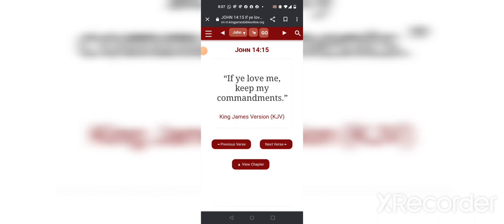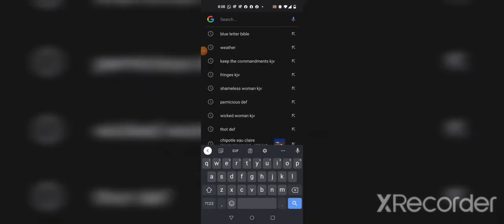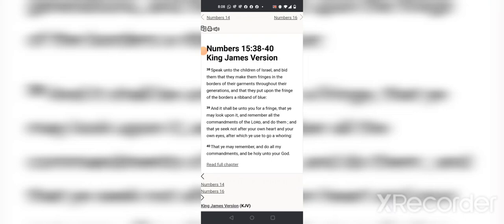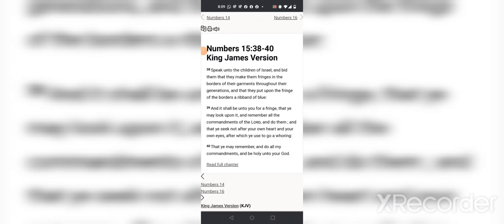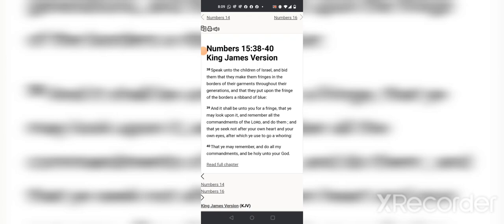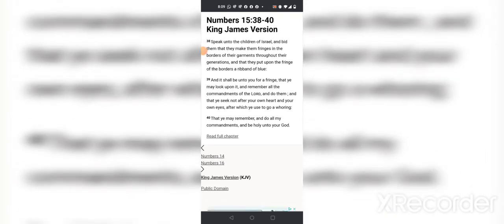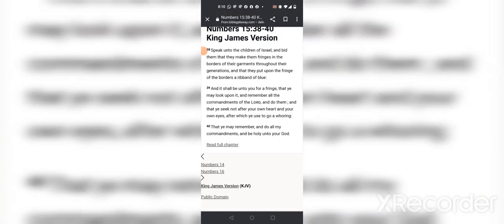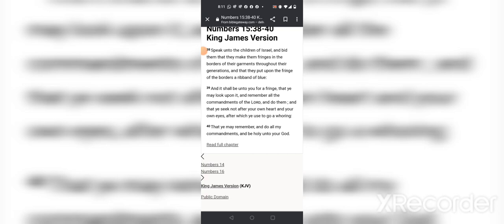Fringes are for a Reminder...